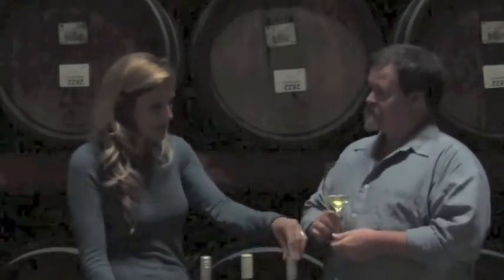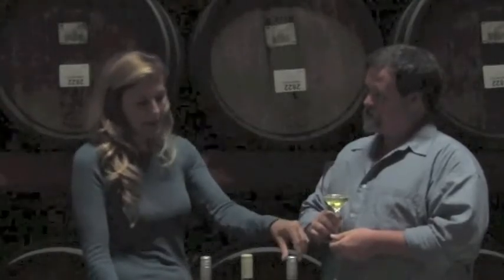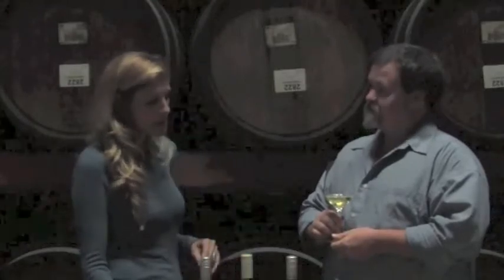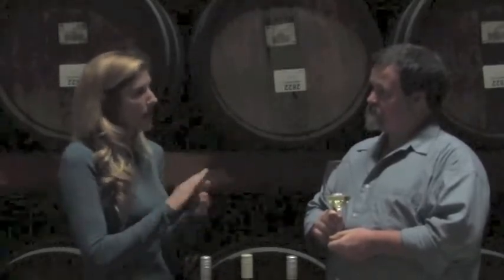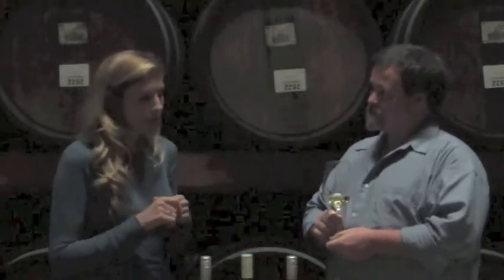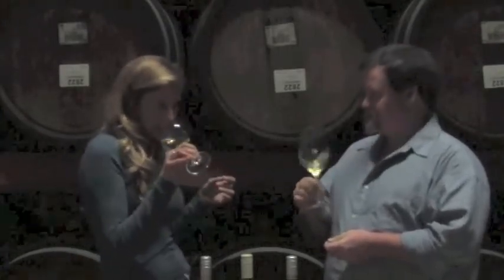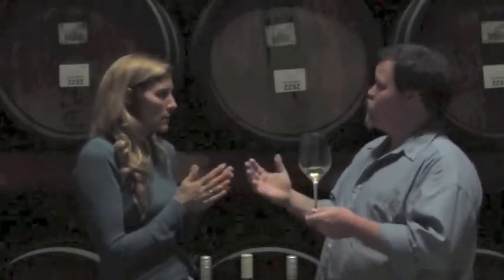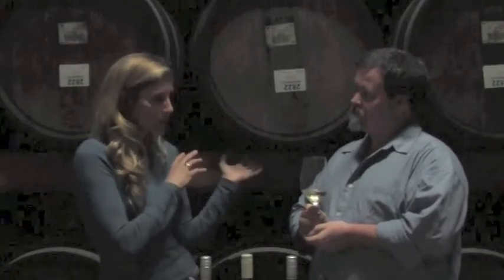Discussing the Ferrari-Carano Chardonnay